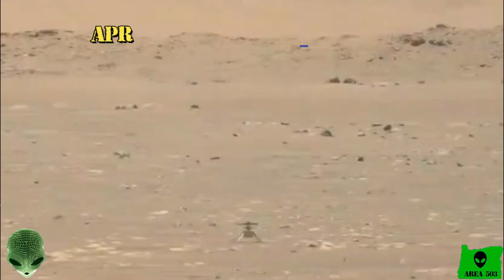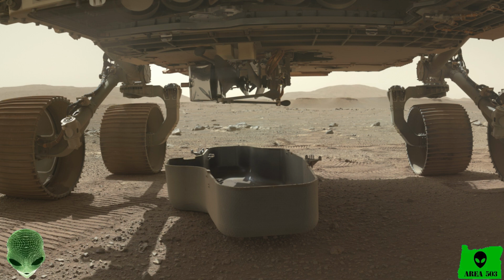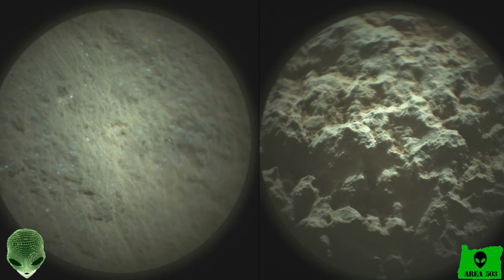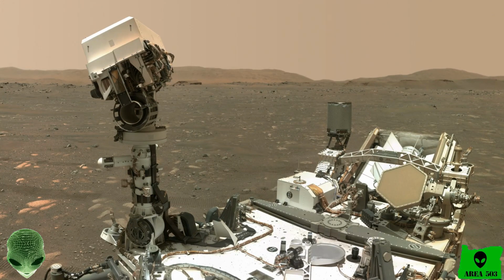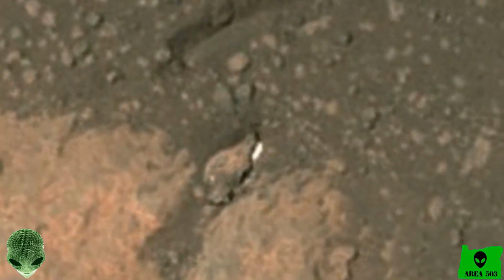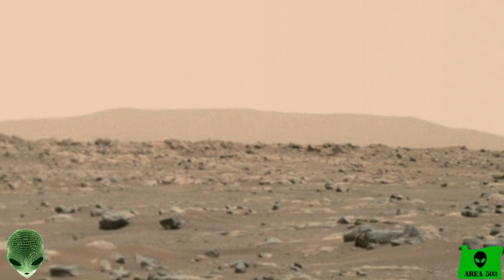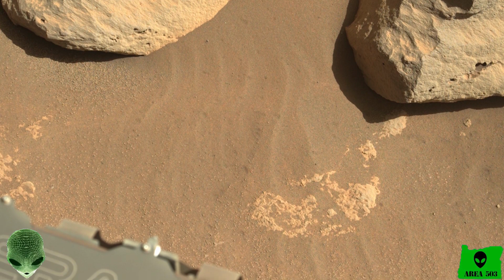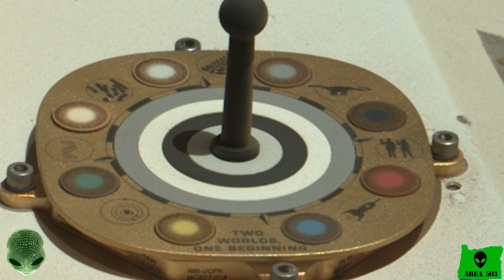#101 Perseverance high resolution images from Mars/Take a stroll on Mars/ Lots of dust & rock.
In this episode we will be talking about some imagery sent back to earth from the Mars Perseverance and ingenuity missions.

Hello Everybody! Manny here at Area 503!

I sincerely thank you for your support! This channel would not be possible without it.

We are always looking for tips on new unexplained phenomenon and sightings so if you see something send it in!

AREA 503
The Search for Universal Truth

All Perserverance/Inginuity Images Courtesy of:
 NASA/JPL-Caltech/LANL/CNES/IRAP

All copyrighted works in this original work are the copyright of the respective holders.
This work is a fair use commentary under section 107 of the Copyright Act of 1976, allowance is made for "fair use" for purposes such as criticism, comment, news reporting, teaching, scholarship, education and research.